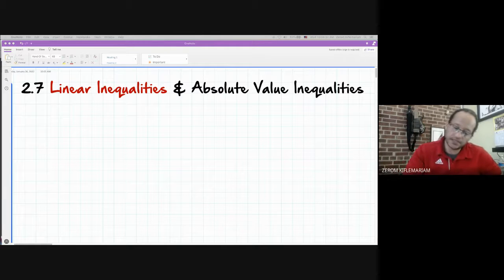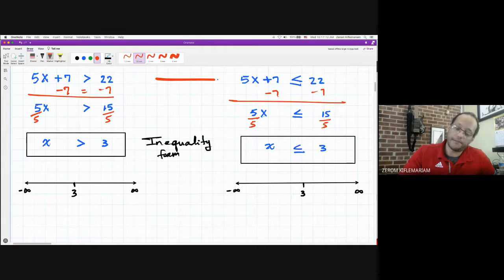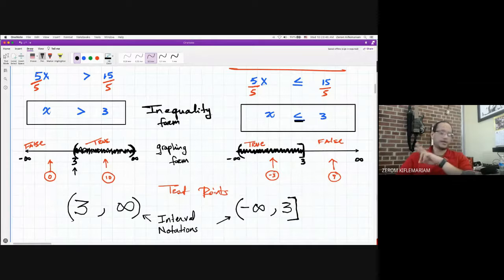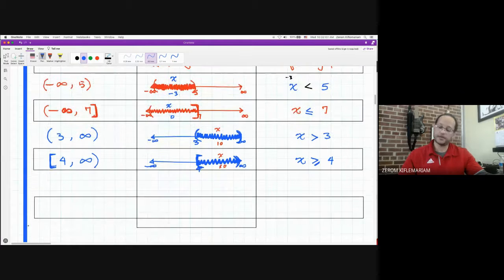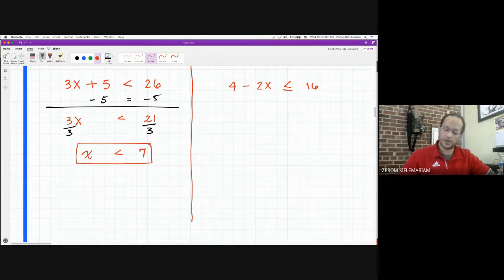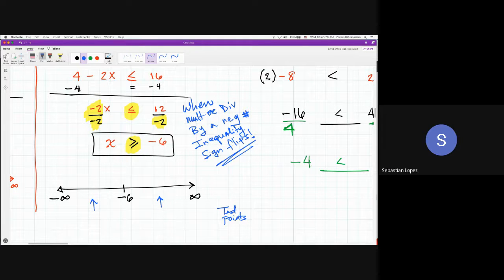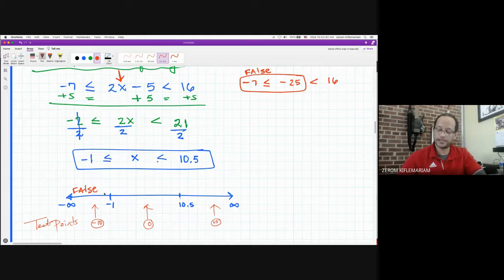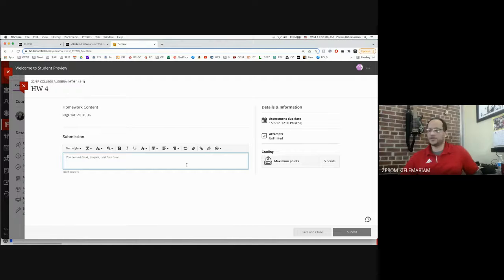MTH 141 - Chapter 2:7 Day 1